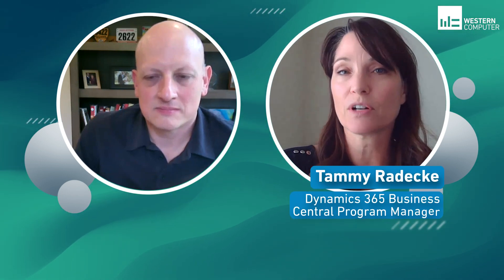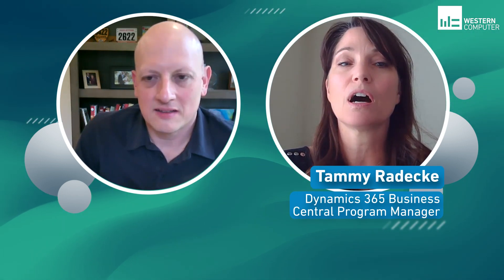Setting the Stage for ERP Implementation - Preparing Your Internal Team for Success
In this thought-provoking video, Greg Williams and Tammy Radecke, industry experts in ERP implementation, discuss the essential steps to prepare your internal team for a successful implementation. They highlight the importance of addressing resource contention and involving key personnel who understand your business processes. They also emphasize the need for documenting requirements and establishing a change management process. Discover how setting clear goals for the project ensures a smooth transition to future processes. Don't miss this valuable discussion on optimizing your internal team for a seamless ERP implementation.